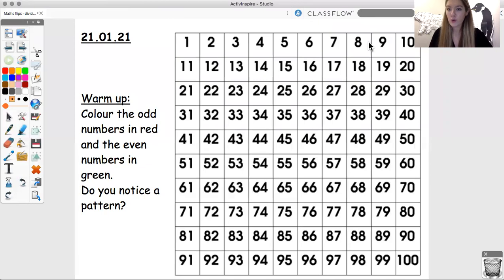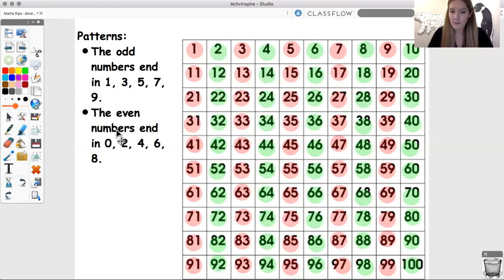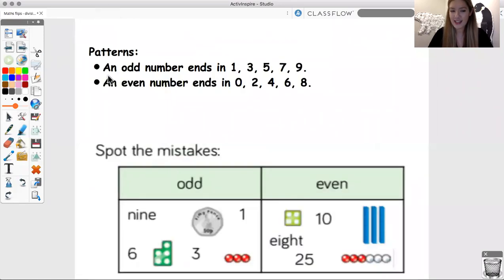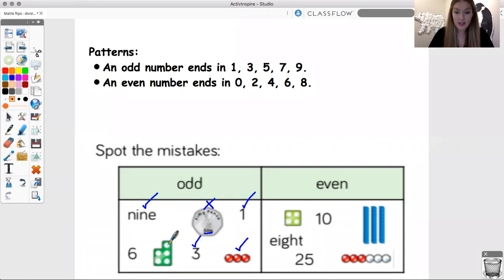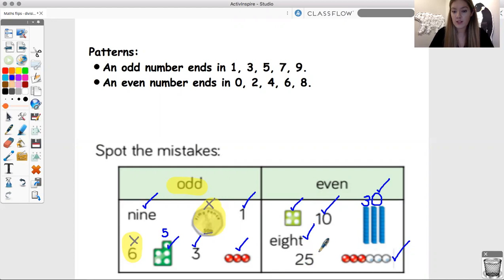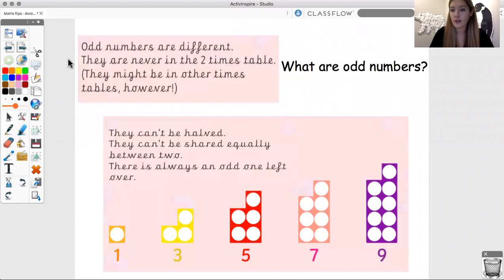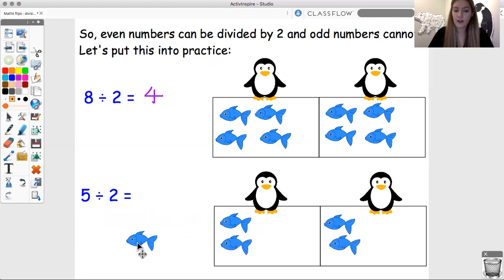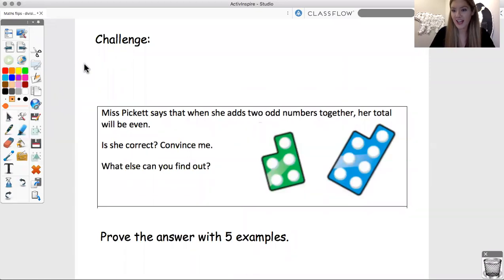Year 2 Maths 21 01 21